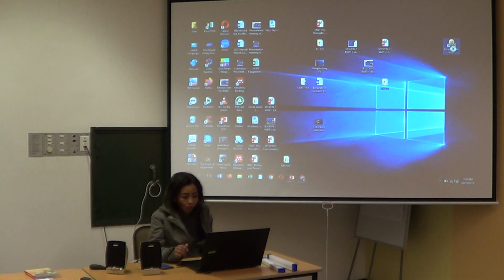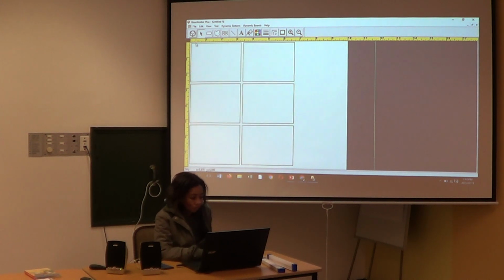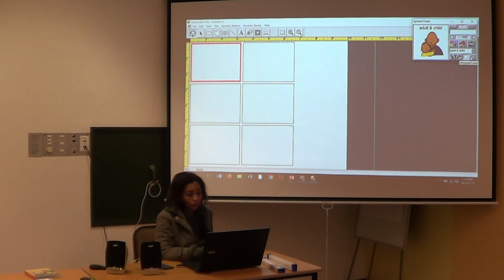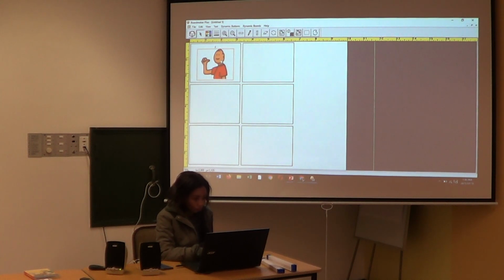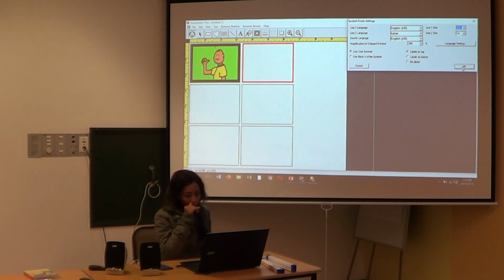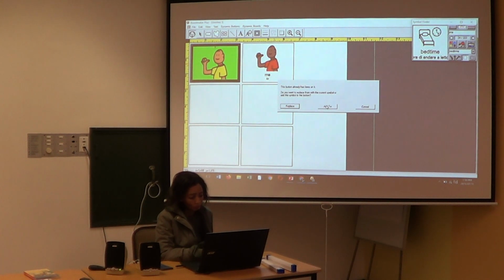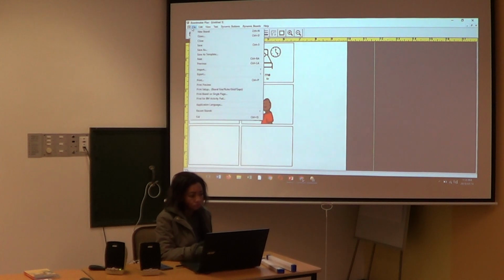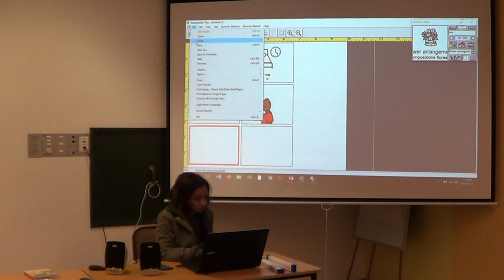Boardmaker Training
Ms Constance Ntuli giving training to honors students on how to use Boardmaker software.